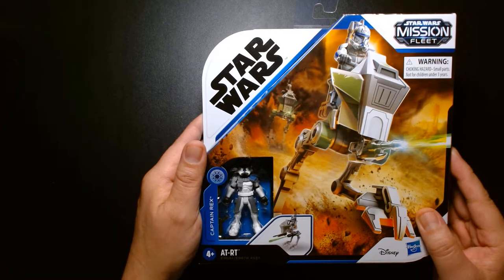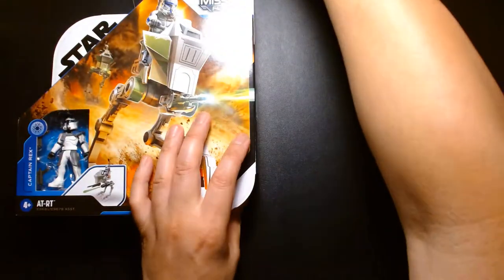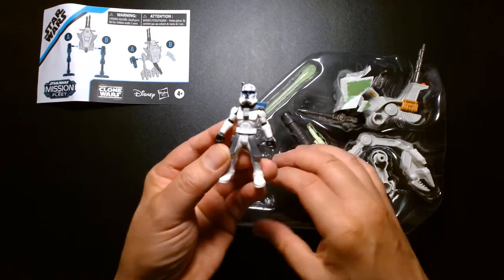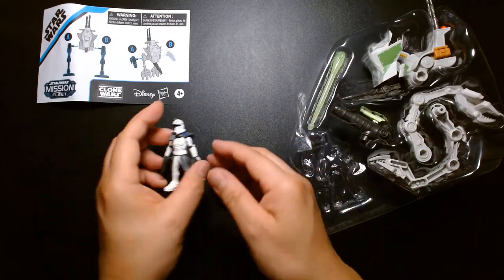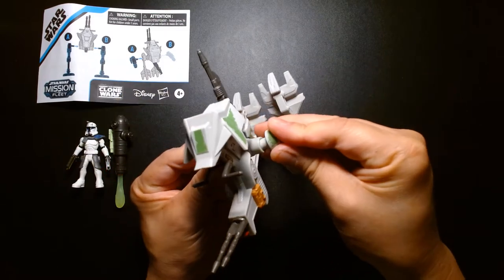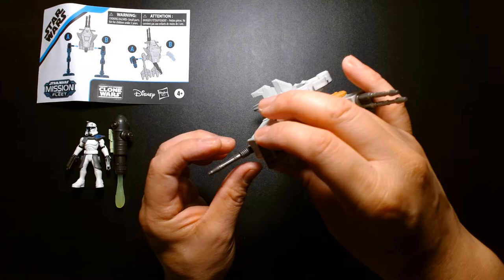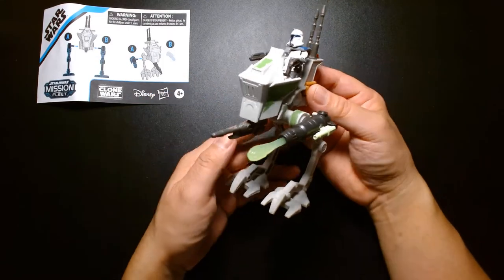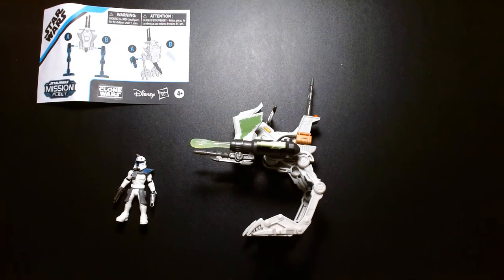Star Wars Mission Fleet Captain Rex and AT-RT Unboxing and Review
Welcome back! Today the spotlight is on Captain Rex and his AT-RT.

So pull up a chair, sit back, relax, listen and watch as I discuss this popular Clone Wars era character.